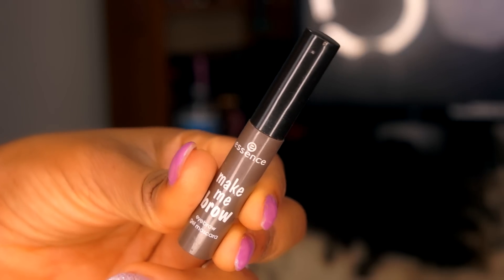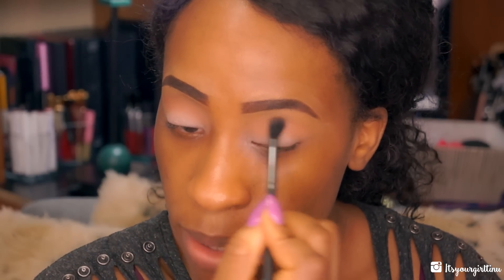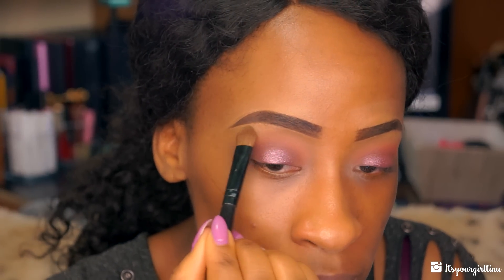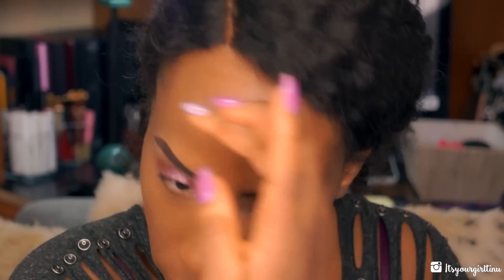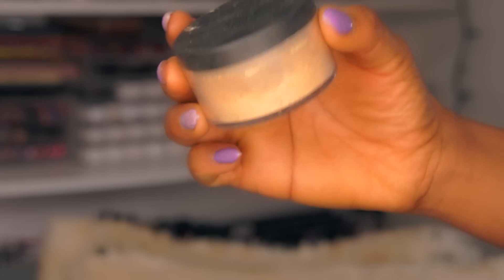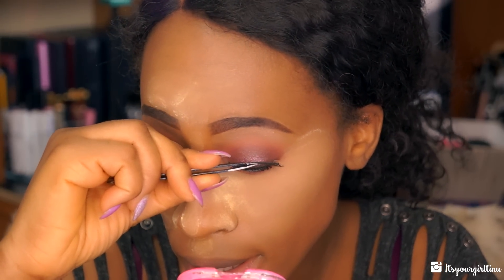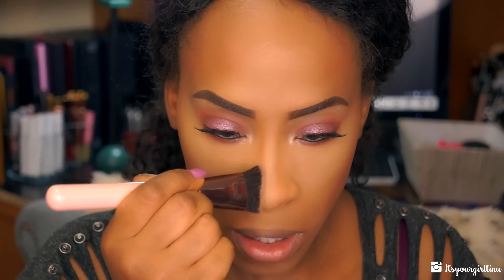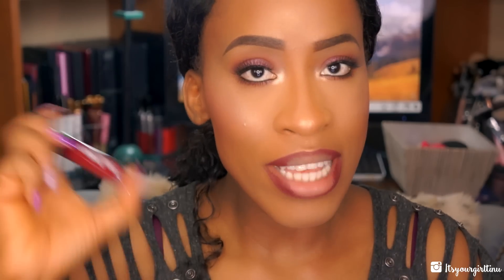Chit Chat GRWM: Anastasia Modern Renaissance Palette, B-Day Plans and more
Anastasia modern renaissance palette, makeup tutorial, waterproof, for black women, get ready with me, dark skin summer

Products Used:
Colourpop Eye Brow Pencil; Black N Brown
Essence Make Me Brow Gel Mascara
Skindinavia Makeup Primer Spray
MAC Prolongwear Paintpot: Painterly
Anastasia Beverly Hills Modern Renaissance Palette
PUR Cosmetics Eye Polish: Velvet
Make Up For Ever Aqua XL Pencil: M-10
La Girl HD Concealer: Fawn
Bobbi Brown Long-Wear Even Finish Foundation: Warm Almond
Bareminerals Bareskin Full Coverage Serum Concealer: Tan
Lafemme Face Powder: Banana
MAC Mineralize Skinfinish Natural: Dark
Anastasia Beverly Hills Glow Kit: Sun Dipped
Tarte Tartiest Blush Palette
Black Radiance True Complexion Contour Palette: Medium-Dark
Skindinavia Makeup Finishing Spray
Urban Decay 24/7 Glide On Lip pencil: HEX
Makeup Monsters Liquid Lipstick: Blackened Heart

Brushes (Most of the Brushes I used Came In Sets)
Luxie Rose Gold Large Powder 518
Luxie Rose Gold Angled Sculpting Face Brush 620

♥ I n s t a g r a m: Itsyourgirltinu

♥ S n a p C h a t: Makeupbytinu

♥ T w i t t e r: Itsyourgirltinu